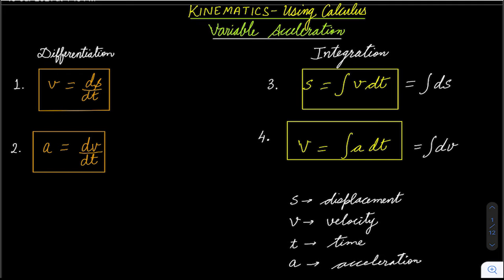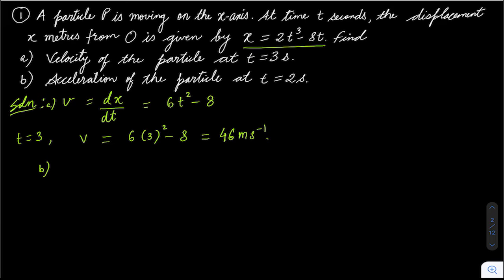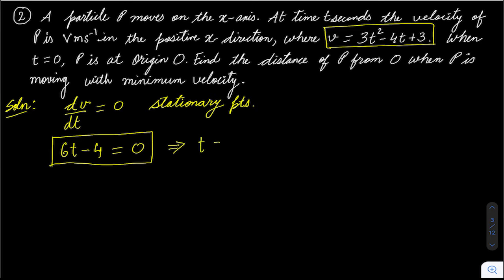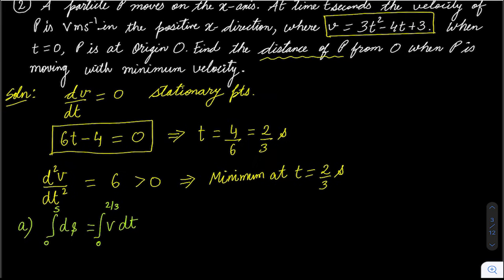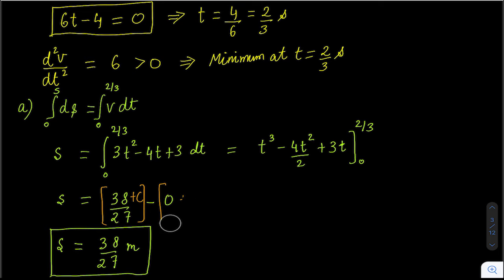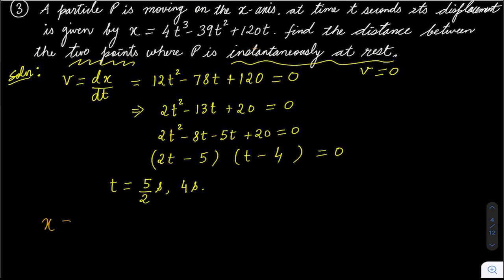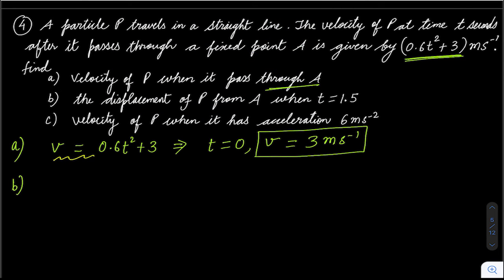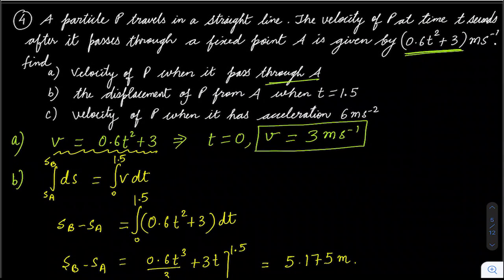Variable Acceleration-Kinematics Using Calculus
This Video is Part-1 of Kinematics -Variable Acceleration using Calculus. This Video will benefit students studying Math & Physics in Grades 11-13  in GCSE,IB,IGCSE, A-Level, IB- SL, IB-HL.